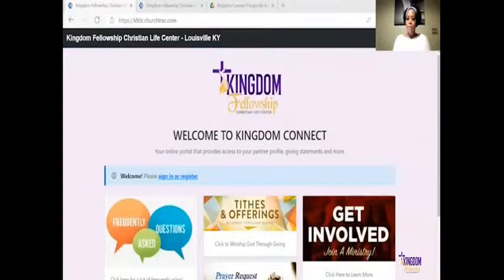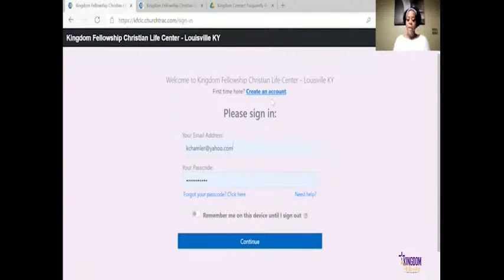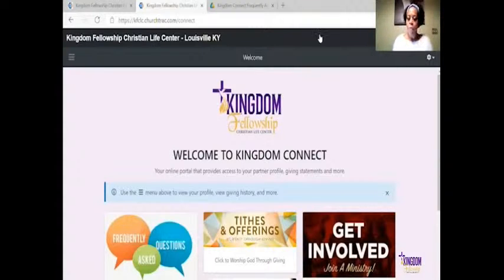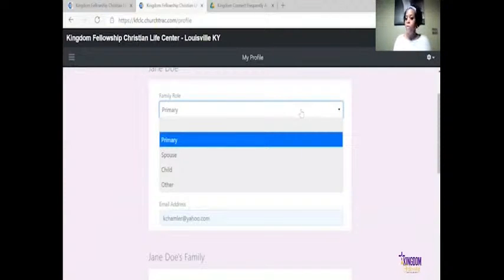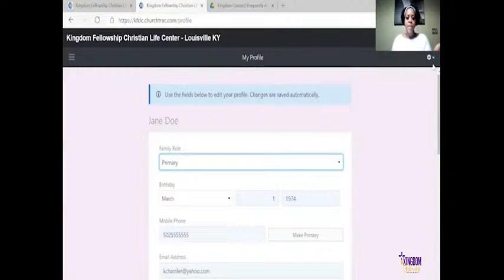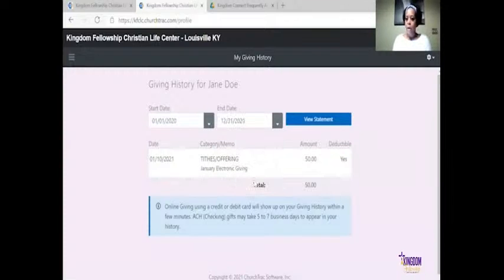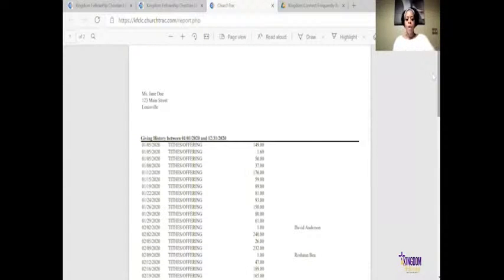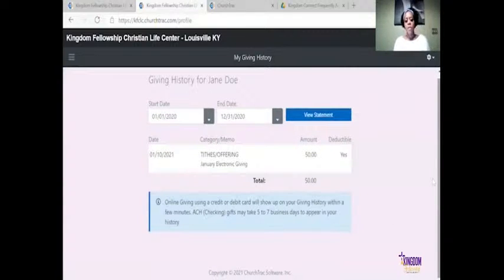KFCLC - Kingdom Connect Tutorial